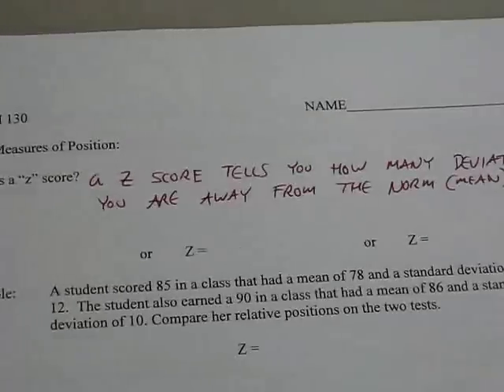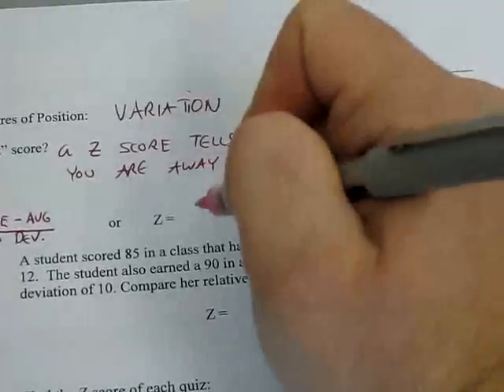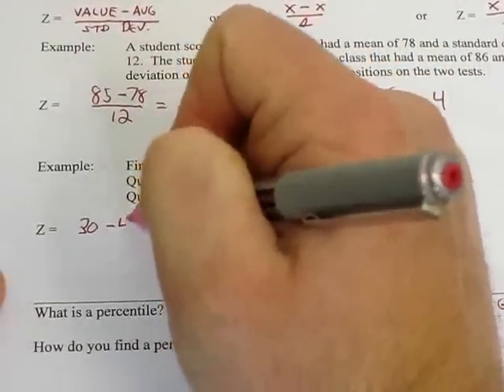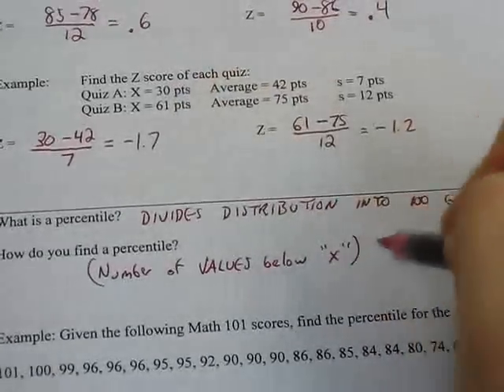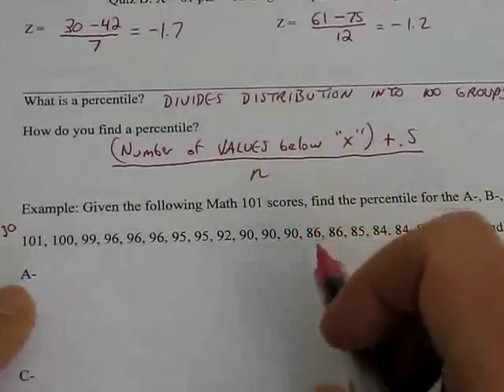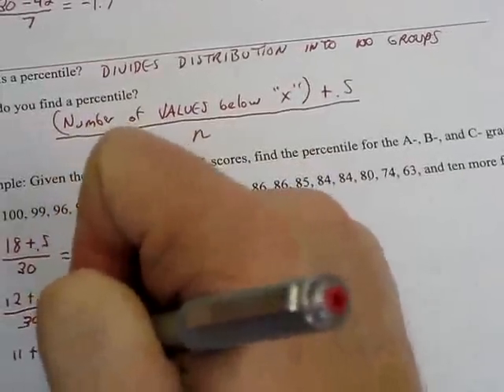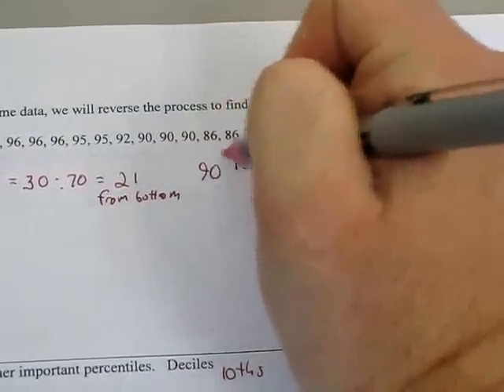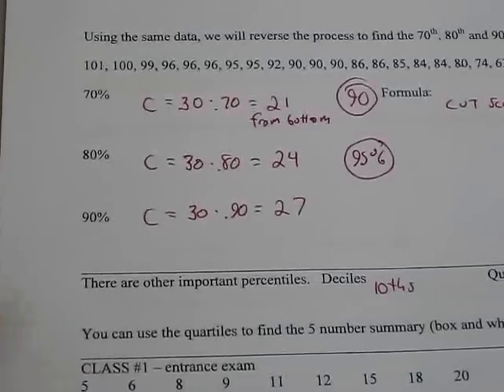KCC - Math 130 - Session 4 - Chapter 3 - Sections 3 and 4 Lecture Notes Part 1 of 2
Z-Scores, Percentiles and my phone goes off during filming.  :)